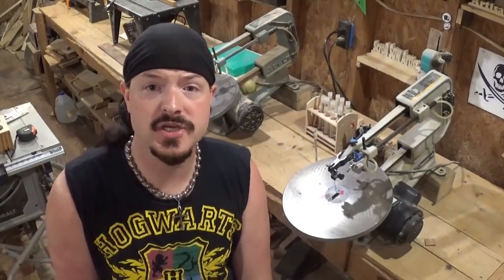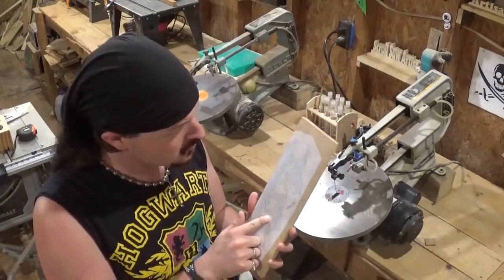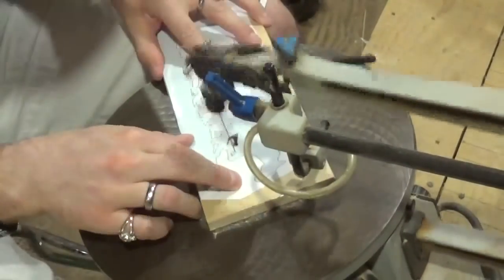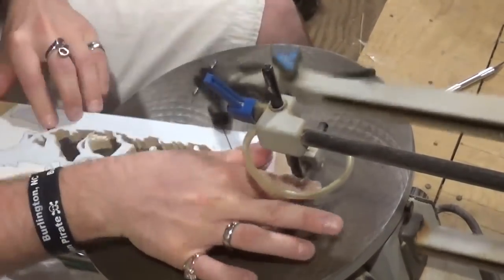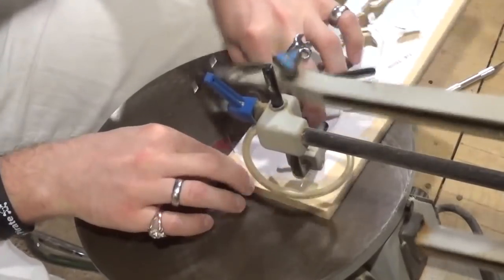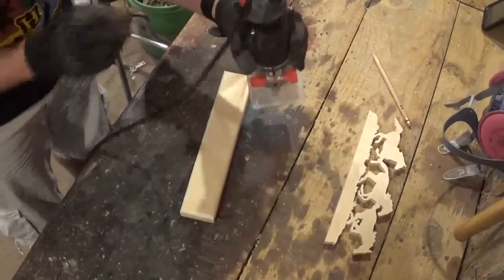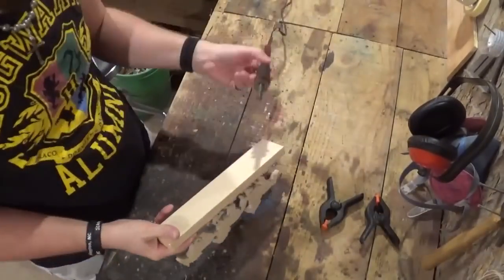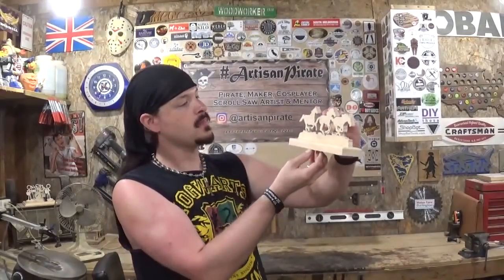Scroll Saw Horses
Hey Everyone ! In this Scroll Saw Project Video I cut out a 3 Horses running through a field or pasture, this is going to be a gift for my Aunt who lives in the country !  I used 1/2 inch Baltic Birch Plywood for the Horses and I used 3/4 inch Pine for the base.

God Bless !